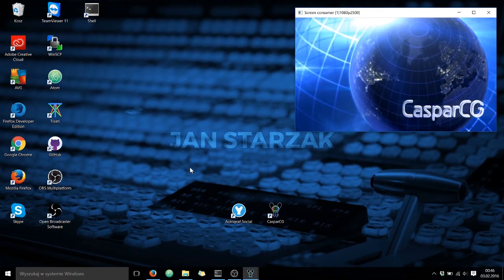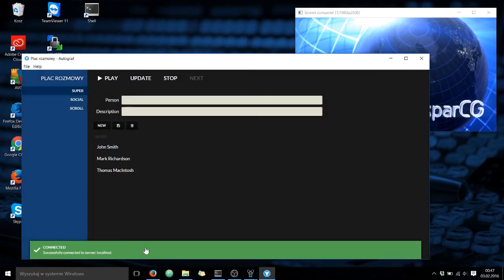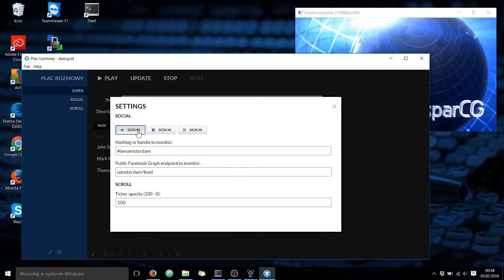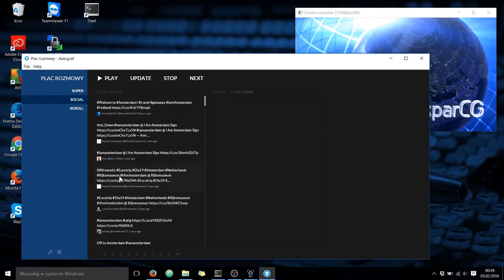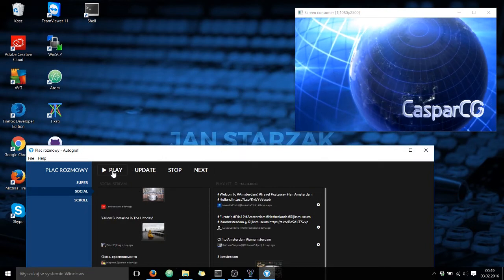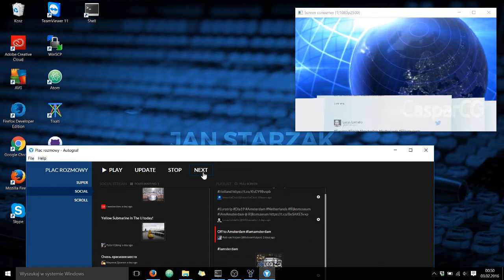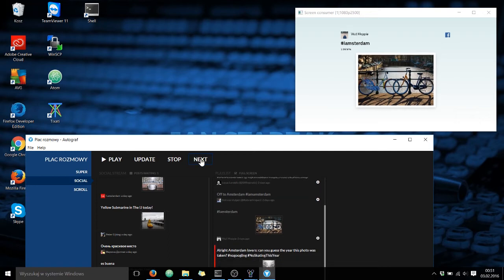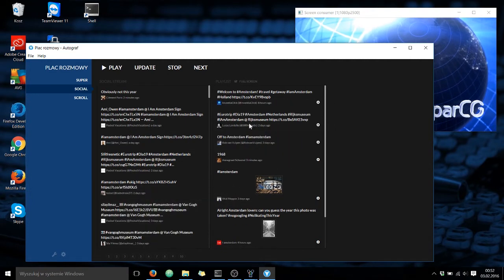Social Media CasparCG Client Demo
A quick tour around Social Demo Client - a sample integration of the Social Media Module for Autograf. It allows quick simple integration of Facebook, Twitter and Instagram posts into your TV production using CasparCG broadcast graphics video server. Supports emoji's, photos and monitoring of Facebook pages, comments pages, multiple Twitter and Instagram hashtags.

Autograf is a cross-platform (Windows, OS X, Linux) platform for creating live broadcast graphics control applications tailored to a given production needs. Using Autograf, I can create an application utilizing various data sources (live clocks, timers, data bases, devices, social media, etc.) and using this data to populate great-looking broadcast graphics in record time. The Autograf platform allows for streamlined graphics packages for your broadcast production needs.